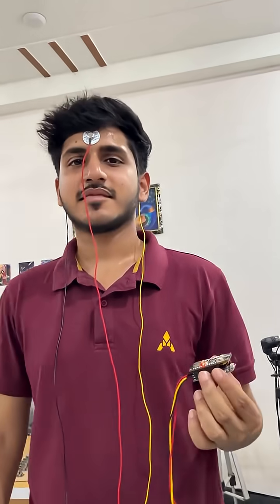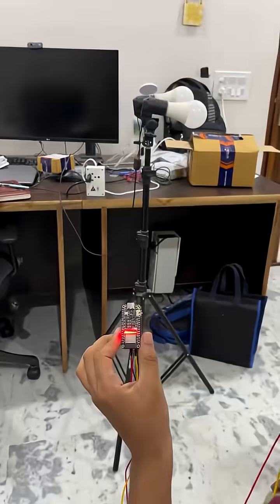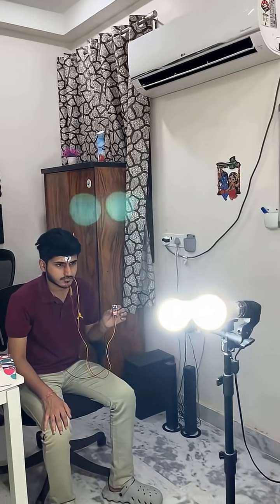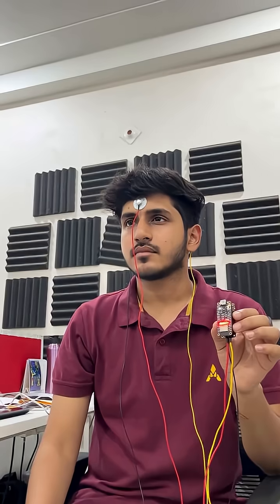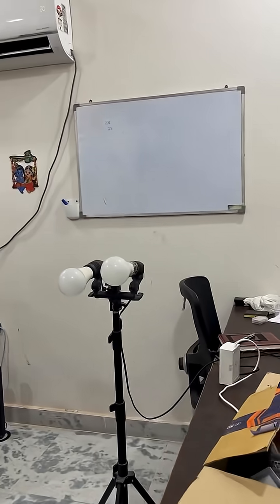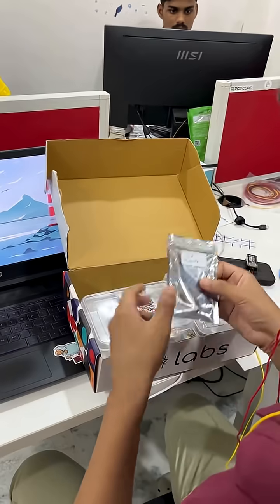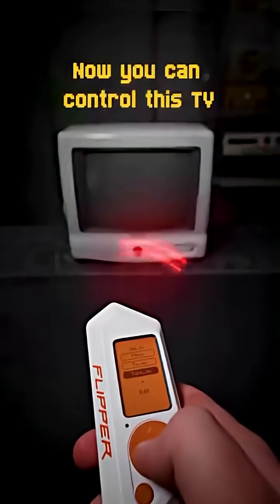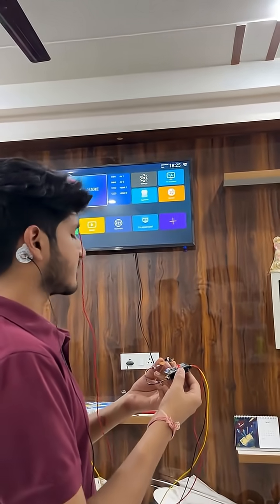Control anything with just your mind | NPG Lite.